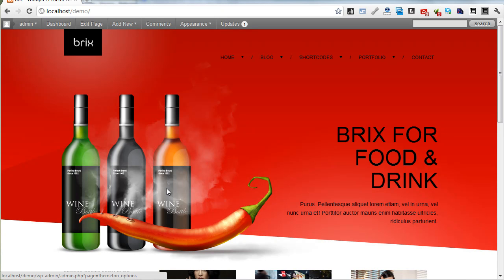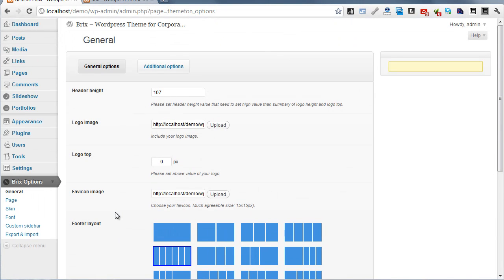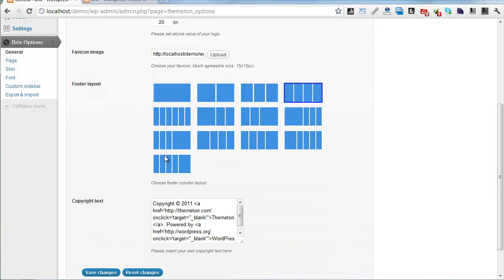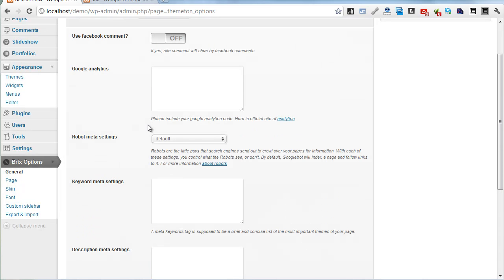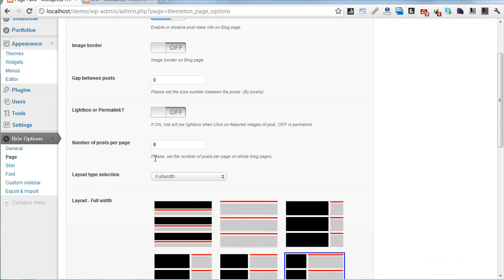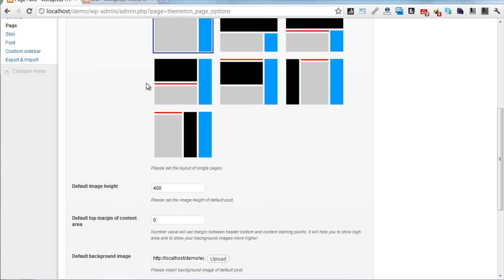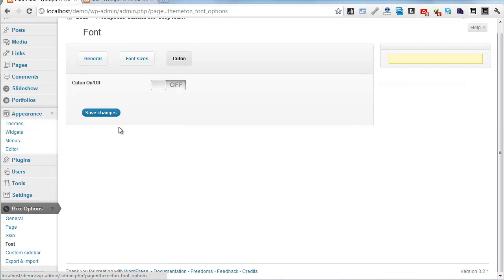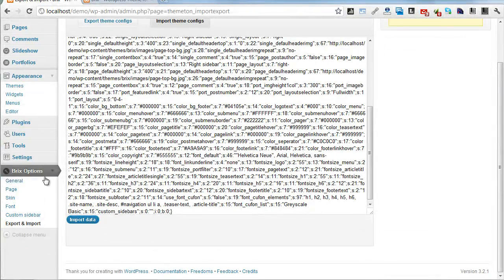Admin panel overview of the Brix wp theme